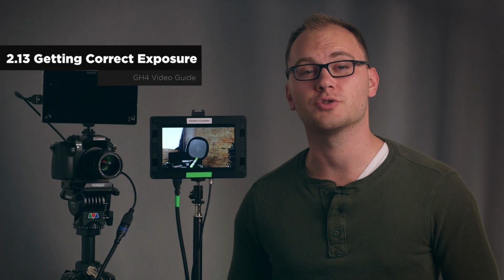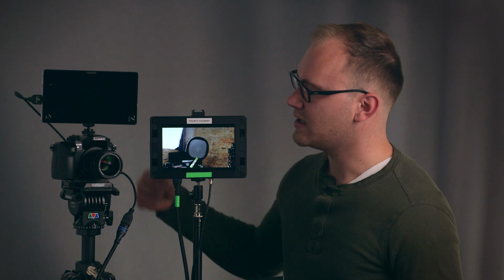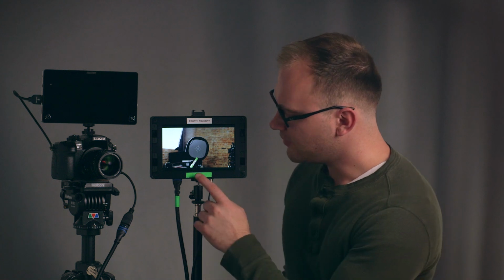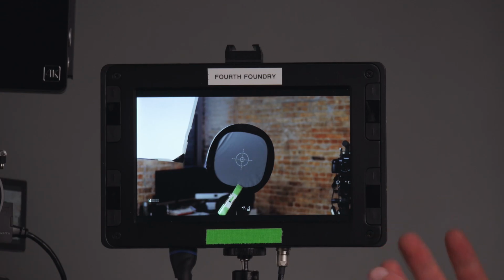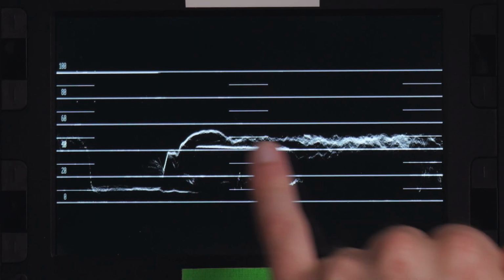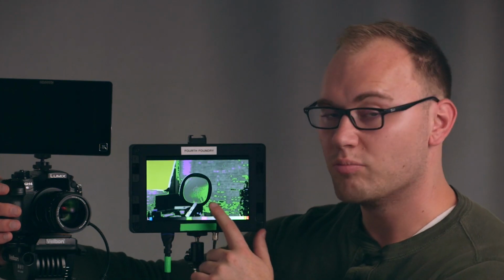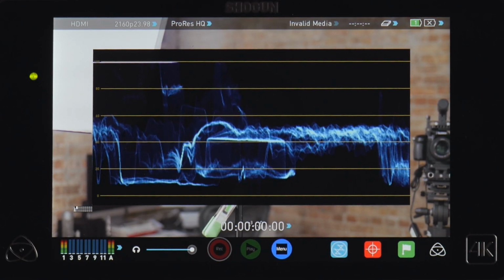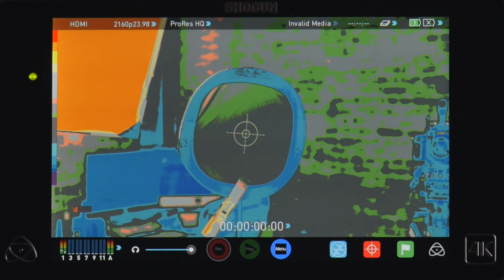How to Get Correct Exposure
This is an excerpt from my GH4 Guide.

You can find the grey cards mentioned in the video here:
$50 DataColor Card